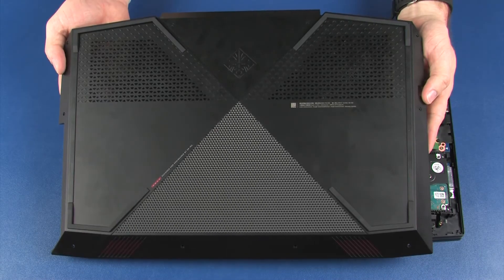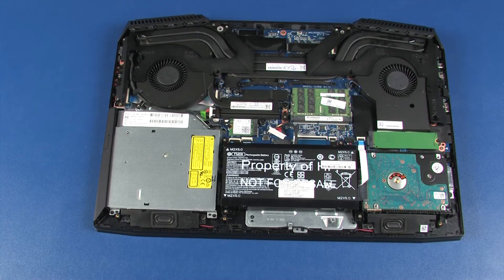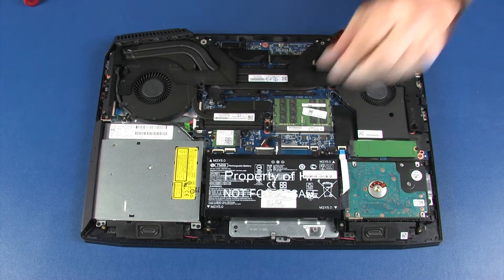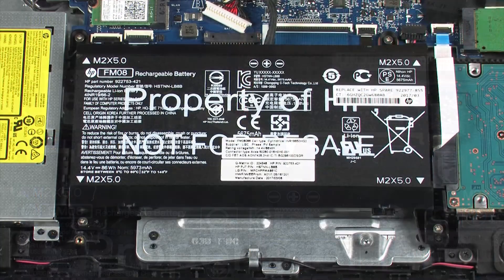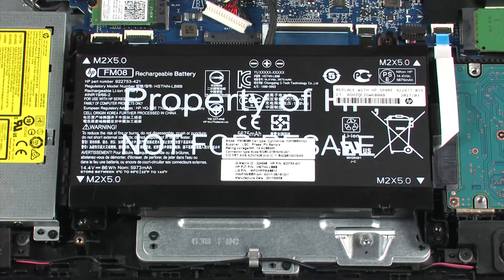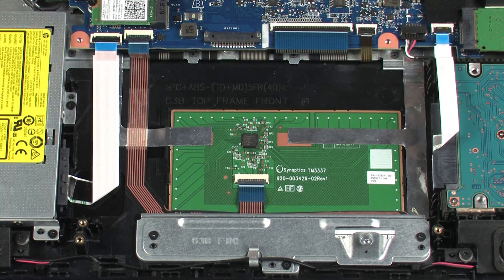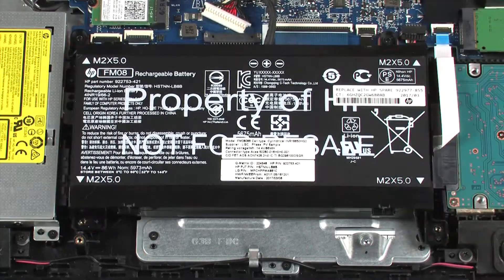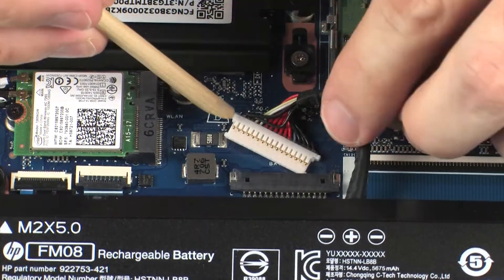Remove and Replace the Battery | OMEN by HP 17-an0xx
Learn how to remove and replace the battery on the OMEN by HP 17-an0xx.